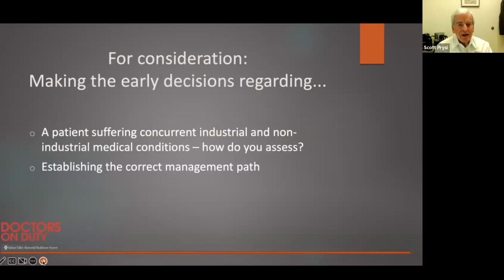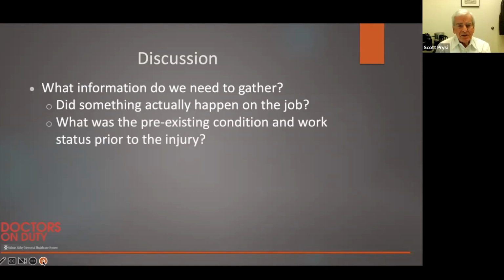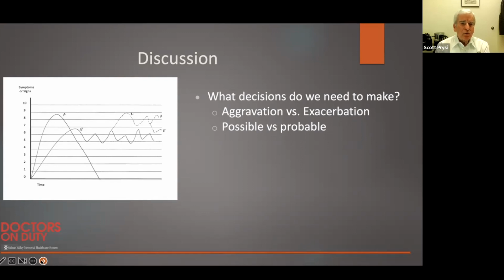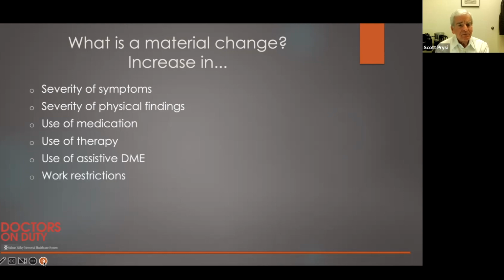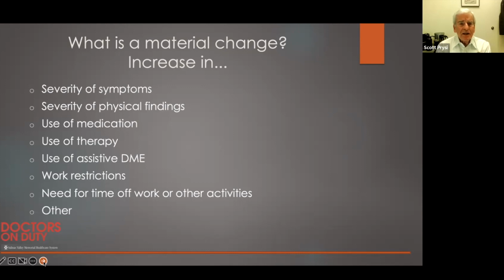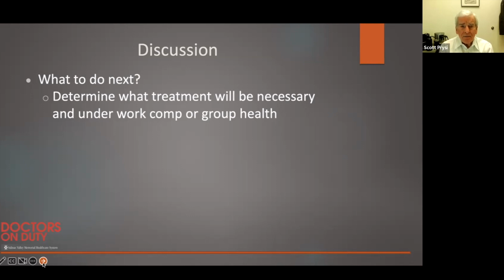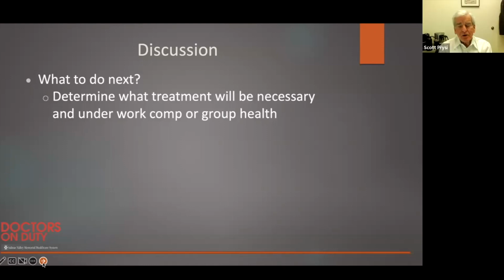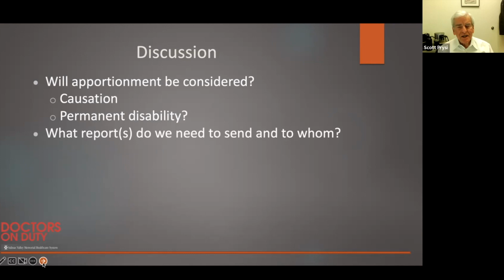WC Training: Job Related Condition or Not